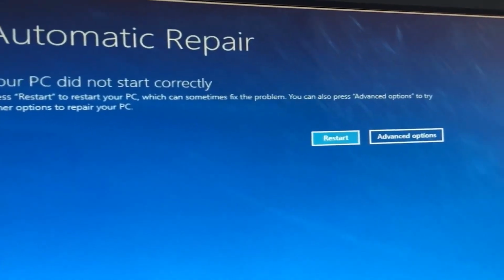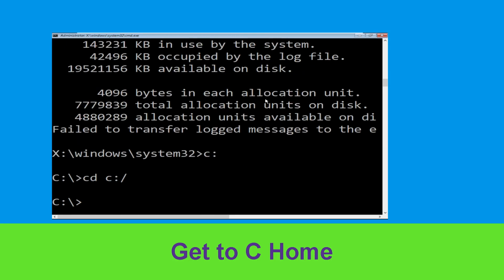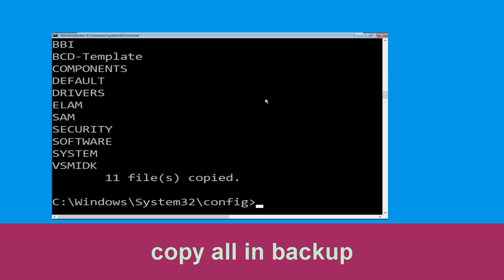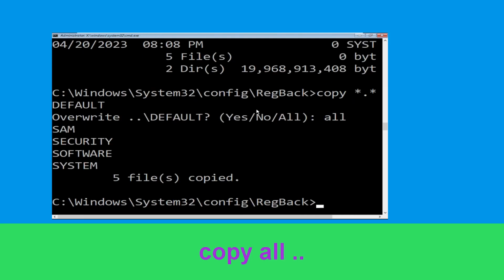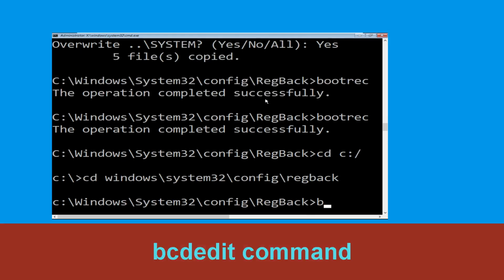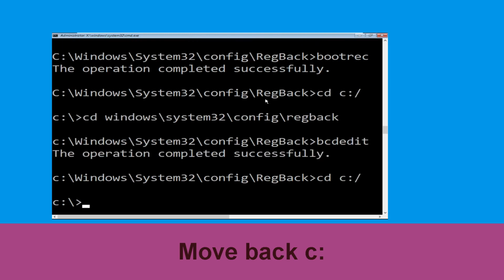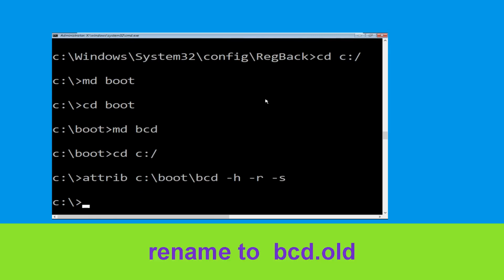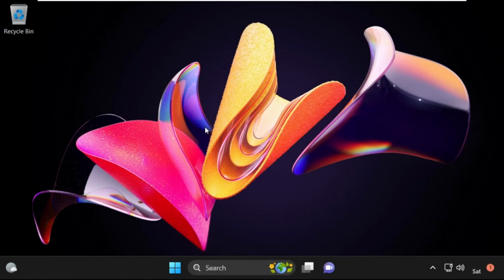SYSTEM_THREAD_EXCEPTION_NOT_HANDLED Windows 10 Fix Blue Screen Error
• IRQL_NOT_LESS_OR_EQUAL Error
• BAD_POOL_CALLER Error